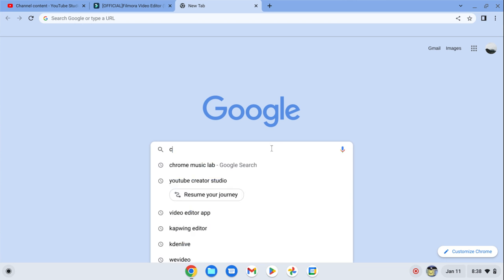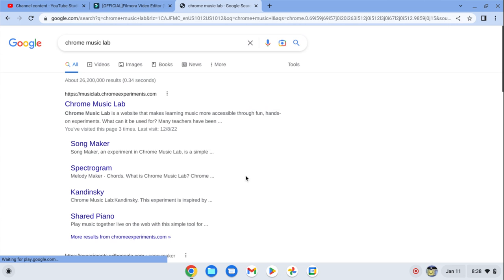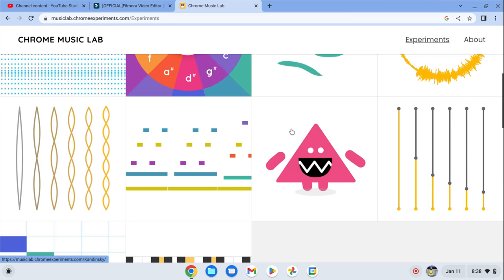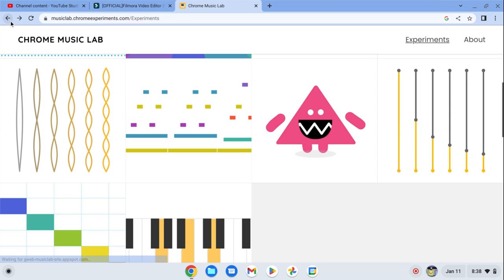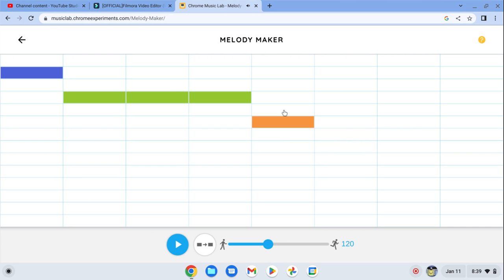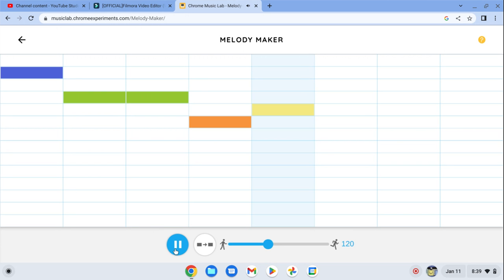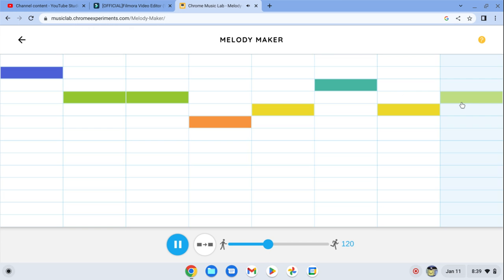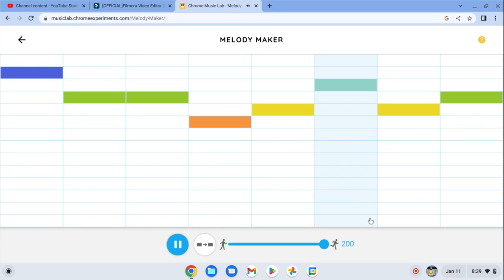making music in chrome music lab